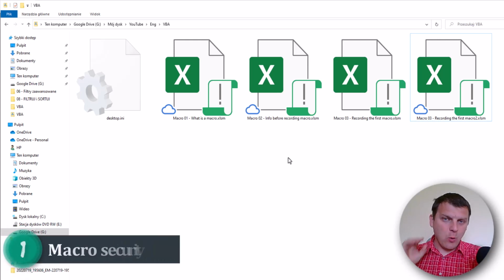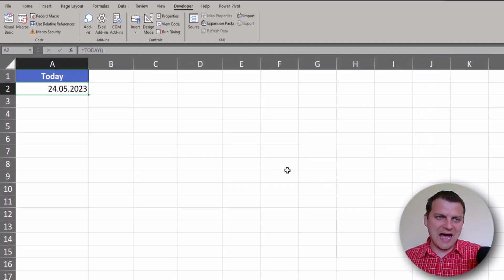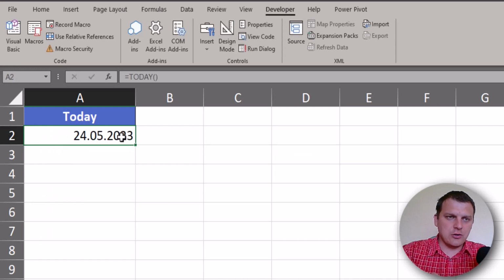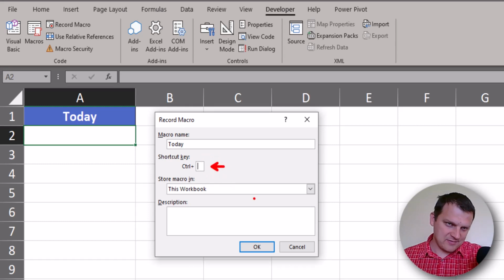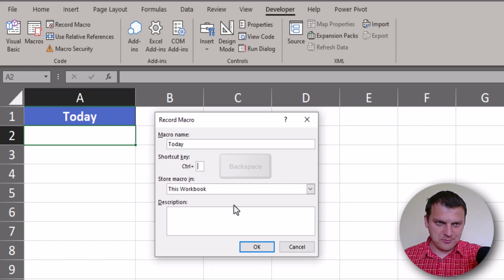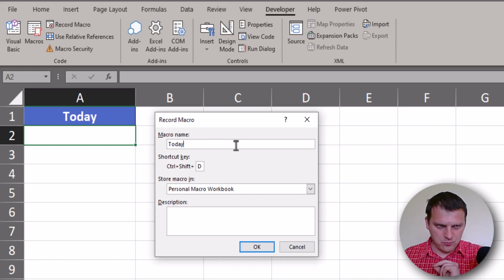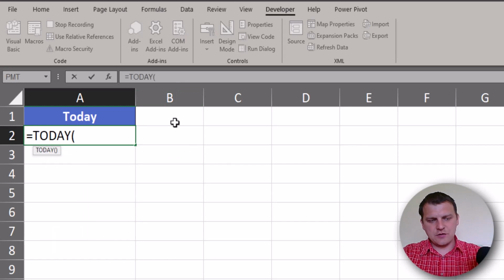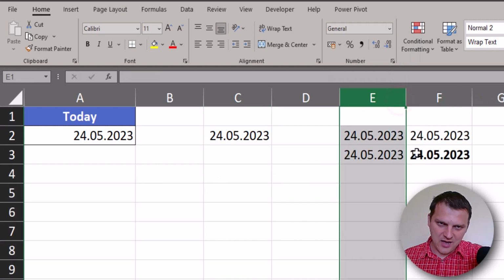Excel VBA - Recording first macro | Introduction to macros and VBA 03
In this tutorial about Excel VBA, you will learn how to record your firs macro. You will learn a bit about macro security and shortcuts for macros, where you can store your macro. You will also see few recording options | Introduction to macros and VBA  03

---⏱️Timestamps⏱️---
00:00 | Macro Security
01:52 | Recording options
04:49 | Recording macro
06:13 | Ending